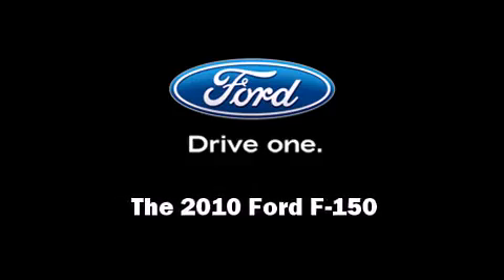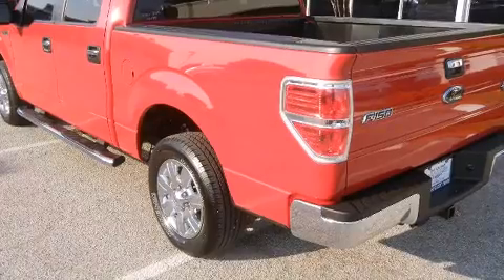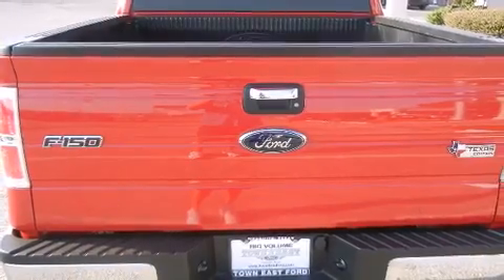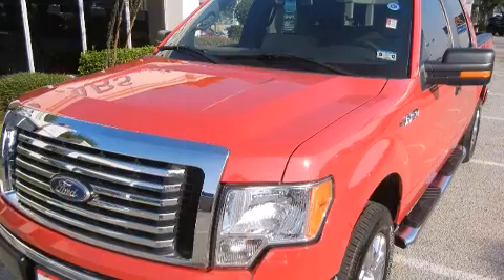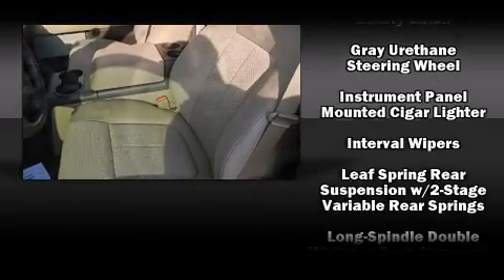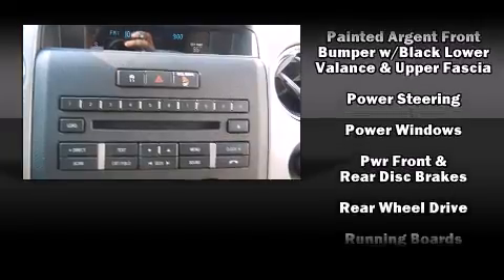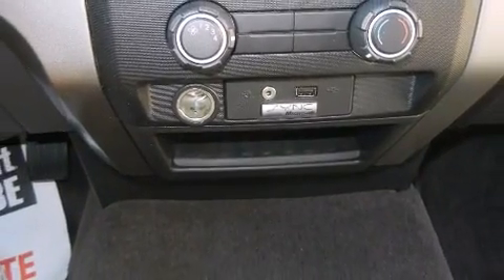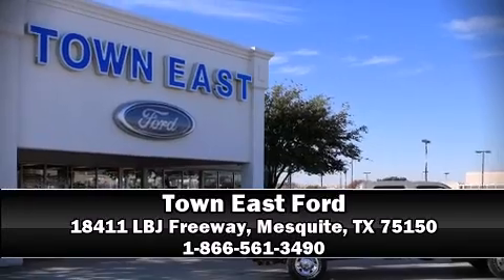2010 Ford F-150 in Mesquite, TX 75150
Introducing the 2010 Ford F-150. With fewer than 15,000 miles on the odometer, this truck is a leading example of refined versatility in the fullsize pickup segment! It features an automatic transmission, rear-wheel drive, and a powerful 8 cylinder engine. Ford prioritized fit and finish as evidenced by: a tachometer, air conditioning, power door mirrors, power windows, remote keyless entry, an overhead console, and more. Audio features include an AM/FM radio, and 4 speakers, providing excellent sound throughout the cabin. Ford also prioritized safety and security by including: dual front impact airbags with occupant sensing airbag, head curtain airbags, traction control, ignition disabling, and 4 wheel disc brakes with ABS. With electronic stability control supplementing mechanical systems, you'll maintain precise command of the roadway. Our experienced sales staff is eager to share its knowledge and enthusiasm with you. We'd be happy to answer any questions that you may have.